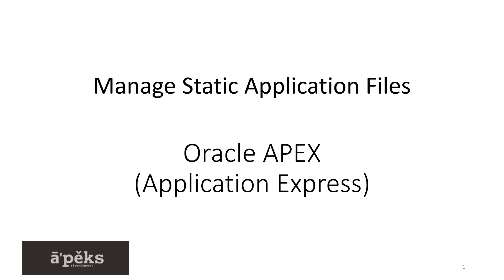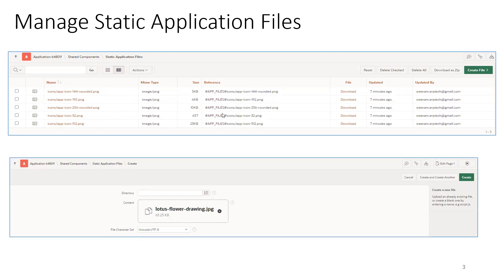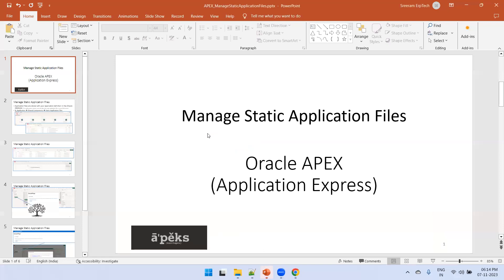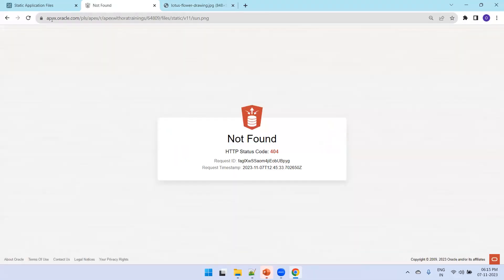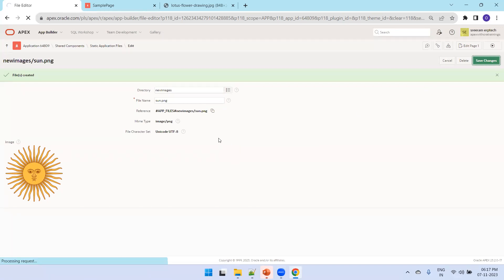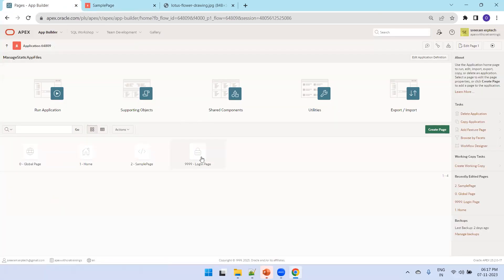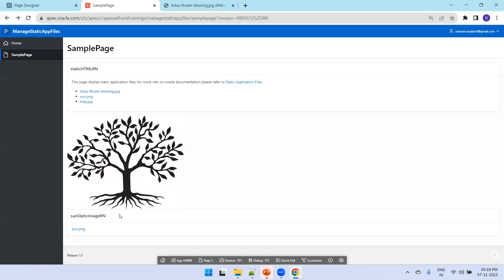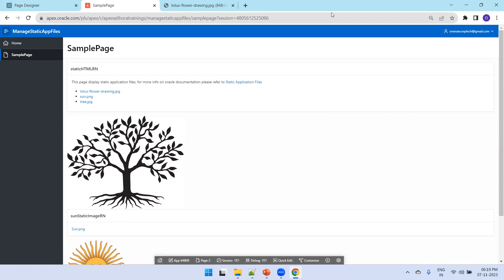Oracle APEX - Manage Static Files - Refer Using HTML and Embed Option- APP_FILES#